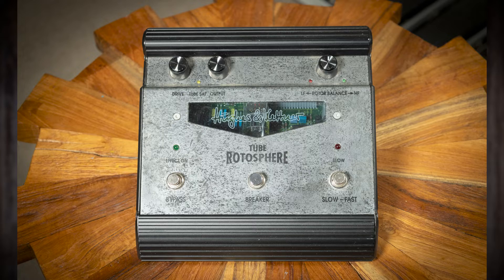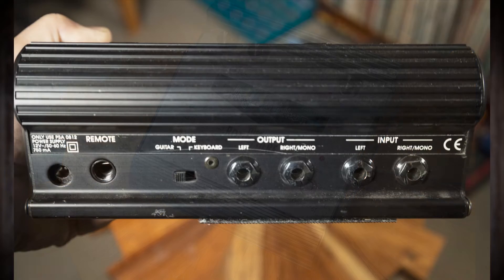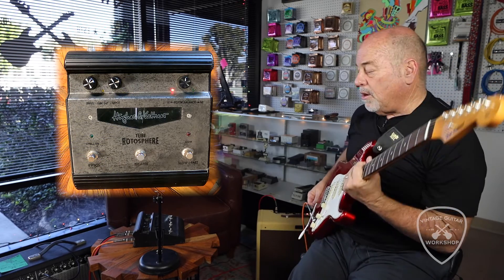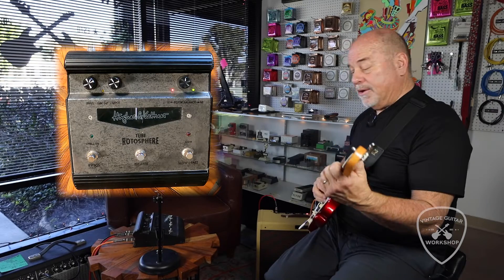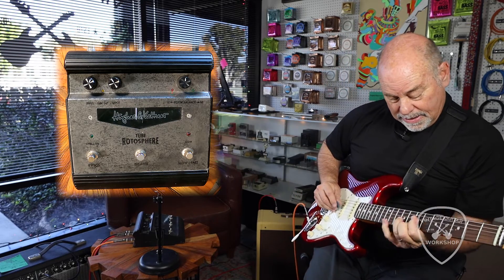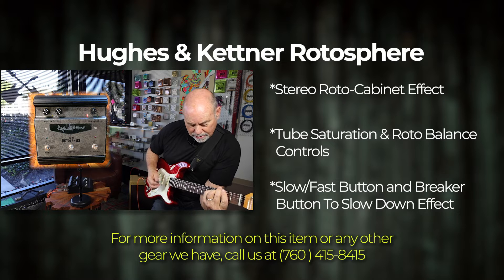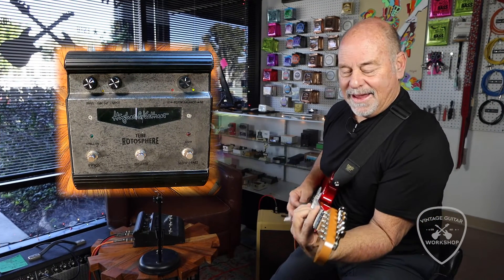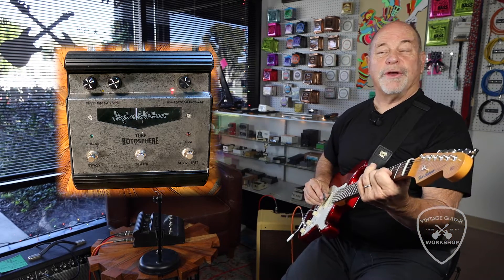Hughes & Kettner Rotosphere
The H&K Tube Rotosphere is packaged as a rather large, well-built pedal. The front panel is heavy-gauge steel, the front “tread”, back jack panel, and bottom plate are cast aluminum, and the sides are heavy molded plastic. The bottom is covered with a near full-length rubber pad. Looking in through the window in the top of the pedal one can see a single, H&K-branded 12AX7 tube mounted in a ceramic base and held tightly by a retainer clip. When the unit is in operation, the tube glows gently and reassuringly though the window. Two densely populated circuit boards are also visible through the window, one mounted horizontally and one vertically, with eleven ICs and sixteen transistors visible. The German reputation for efficiency and precision is evident in these cleanly executed boards. The unit is powered by a proprietary, high-current wall-wart power supply and thus can not be powered by typical pedal board supplies.

On the front panel are the "bypass", "breaker", and "slow-fast" switches, the "drive", "output", and "rotor balance" pots, and the "tube sat" (saturation), "effect on", and "slow" LEDs, as well as a pair of LEDs which throb to show the speed of the high and low rotors. You and the band will be treated to a marvelous little light show of winking LEDs. The back panel features a pair each of ¼” input and output jacks for true stereo, a mode switch (guitar-keyboard) a ¼” stereo "remote" jack, and a jack for the wall-wart power supply. The manual explains utilization of the effect in stereo and mono modes well. The only drawbacks I’m aware of are the use of a dedicated wall-wart (normal nine-volters won’t work) and reports of footswitch failures. I bought my 'Sphere used. Guess what? Before the sale, the dealer replaced a failing footswitch. The unit does offer a remote footswitch jack that allows you to switch the speeds and bypass the unit from another footswitch if necessary. Other than the one switch, this particular pedal has held up extremely well.